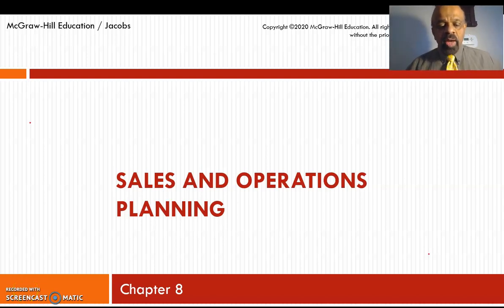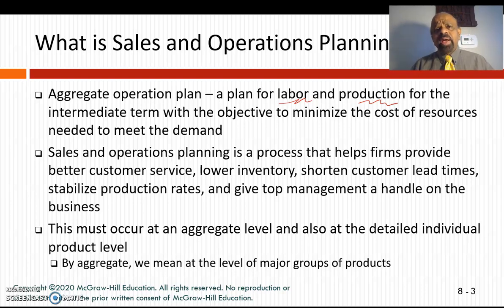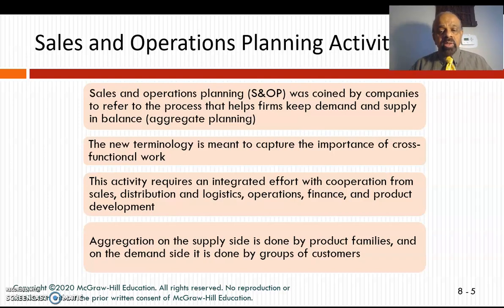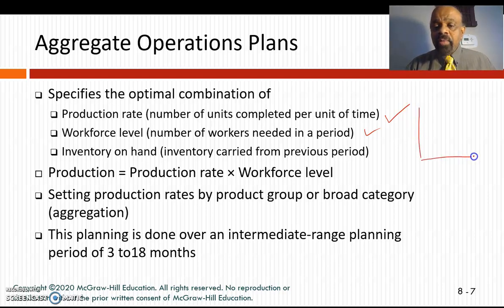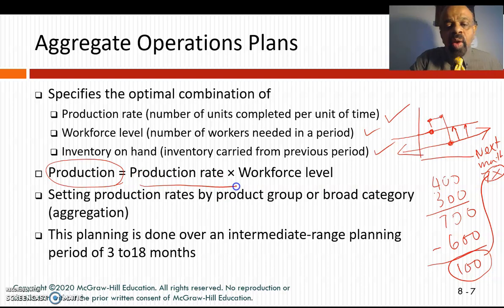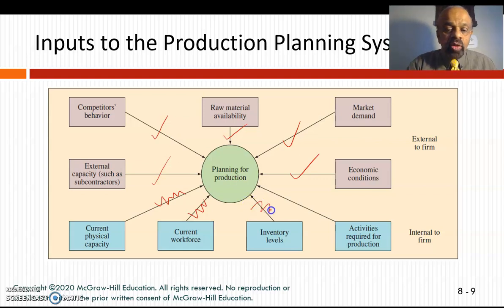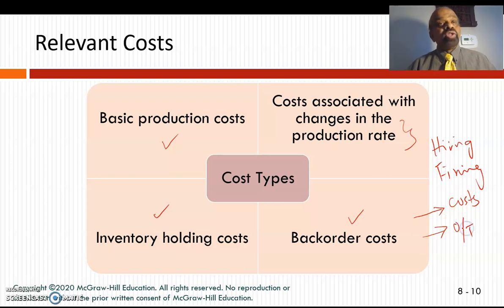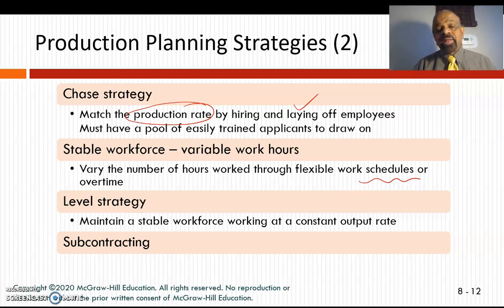Chapter 8 Video Module 1